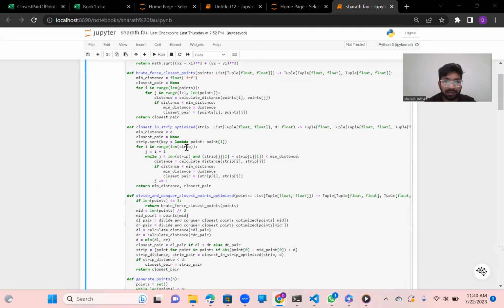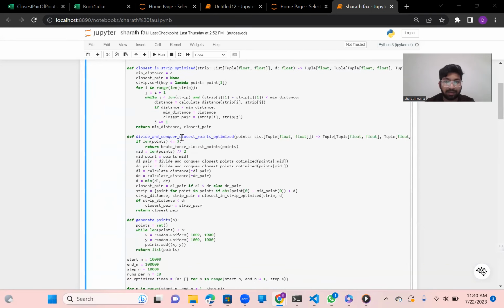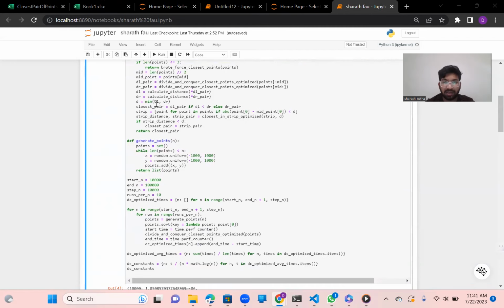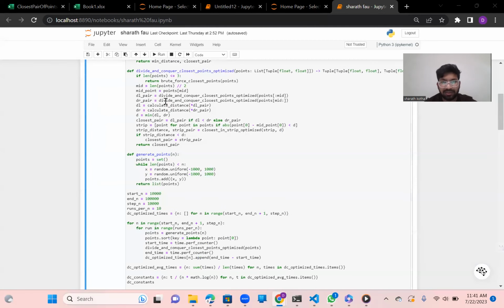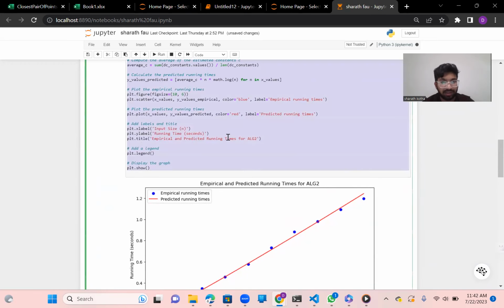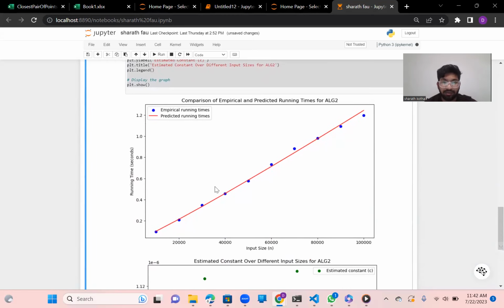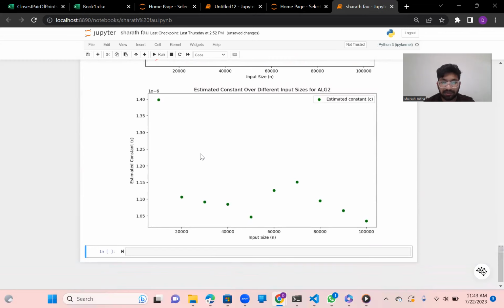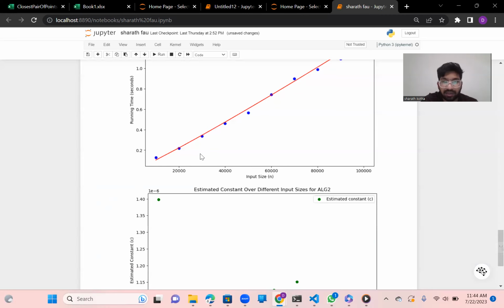analysis of algo